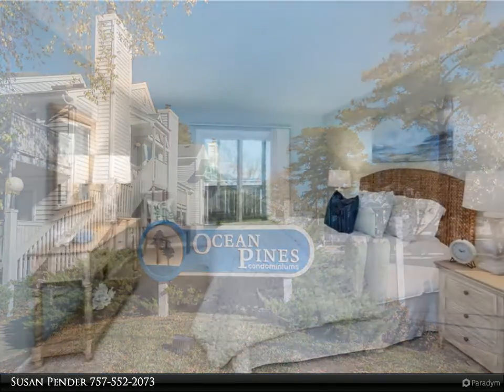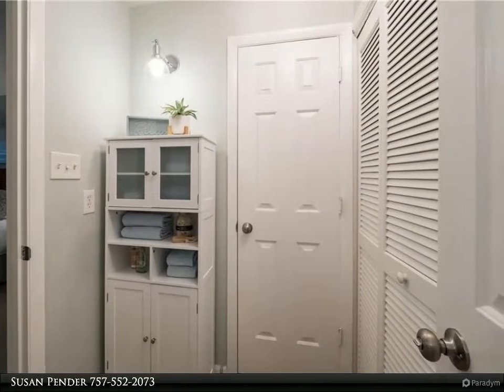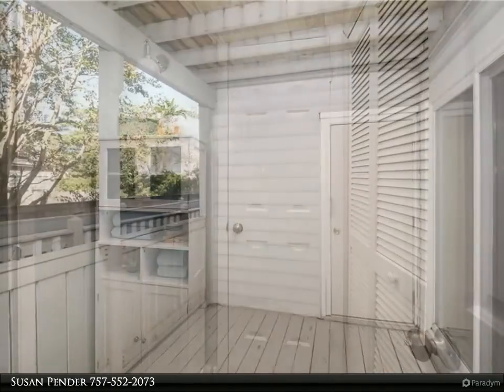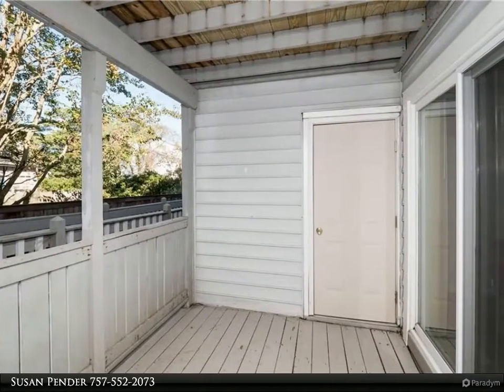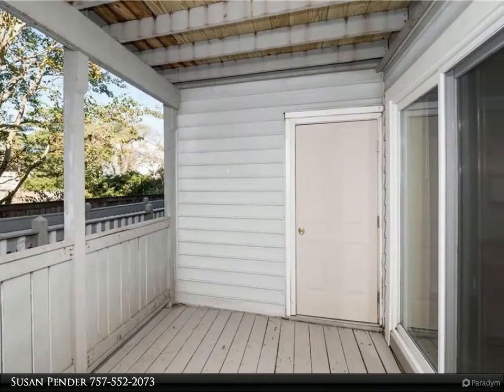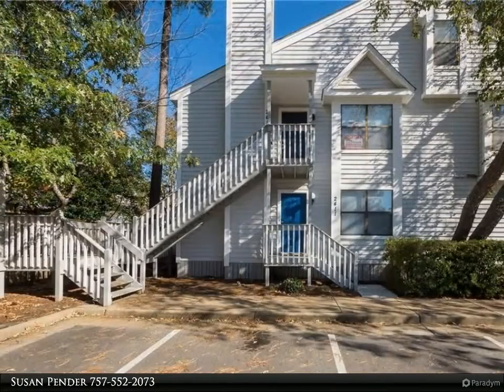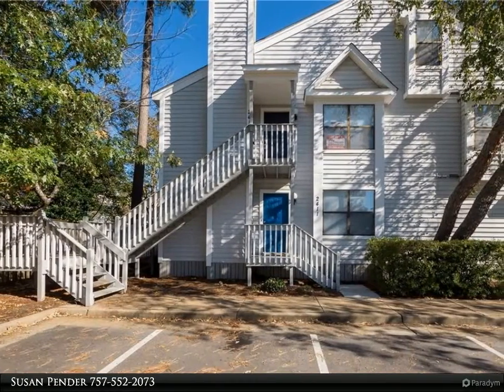Homes for Sale - 2411 Loran CT, Virginia Beach, VA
Absolutely gorgeous beach condo just a short distance to the oceanfront beaches, boardwalk, restaurants and dining. Wonderful bright and open floor plan (end unit) is in move in condition with brand new kitchen with custom cabinets, granite countertops and a spacious eat up bar area, living room is centered around a gas fireplace with easy access to the private outdoor covered deck area, first floor primary suite with walk in closet and an updated bathroom with new custom vanity, beautiful brand new carpet, fresh paint, LVT flooring and more. Move right in to this beautiful home!

1 full bath

Susan Pender
Berkshire Hathaway HomeServices Towne Realty